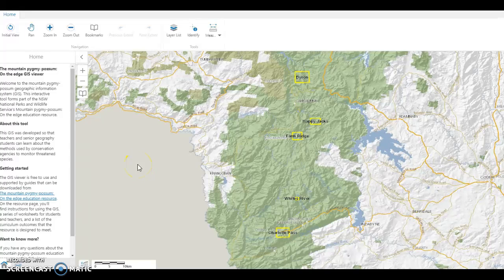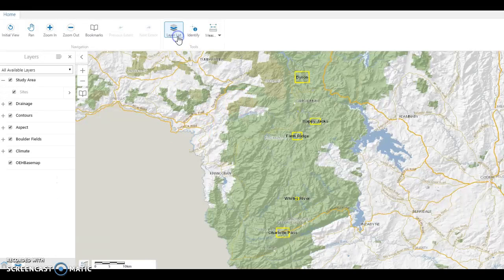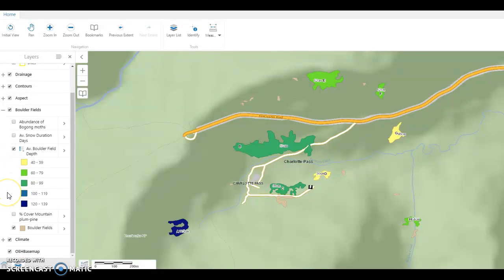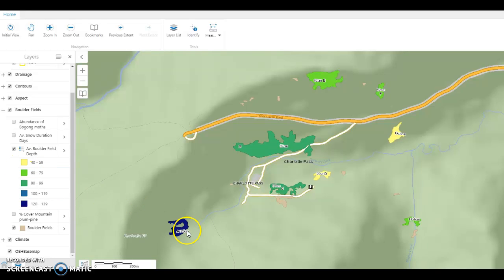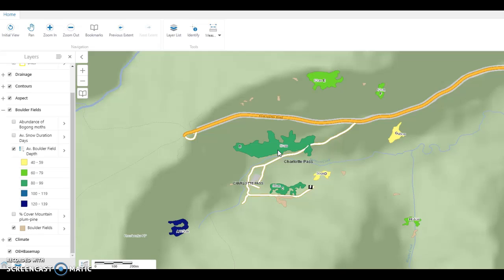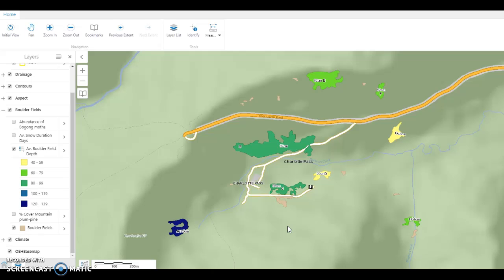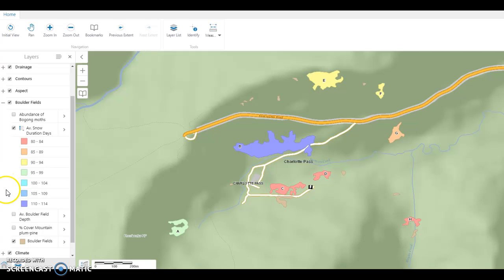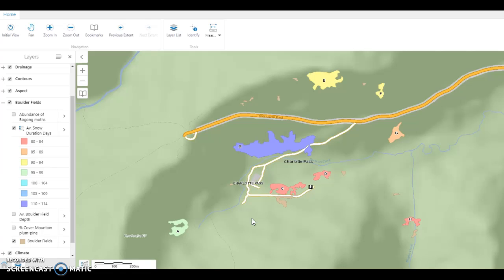BoulderDepth Snow Cover Pygmy Possum